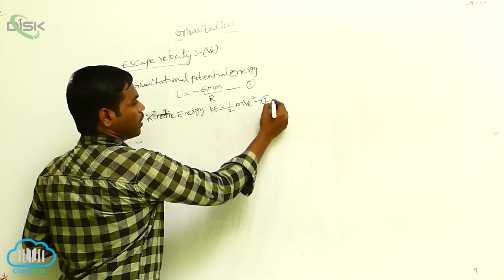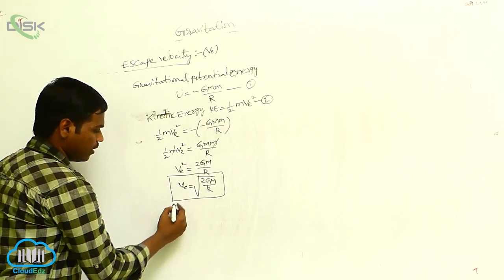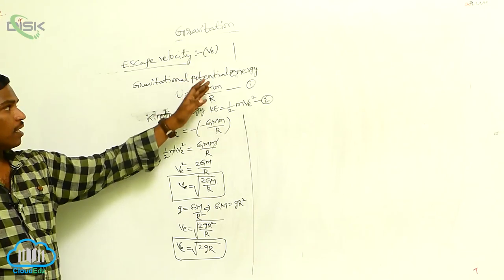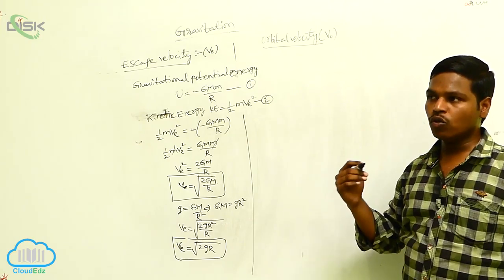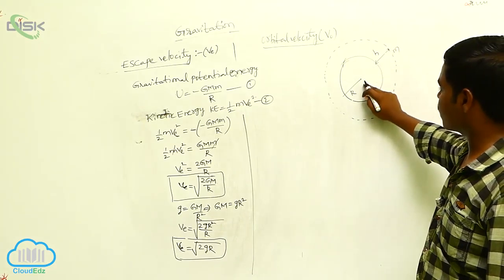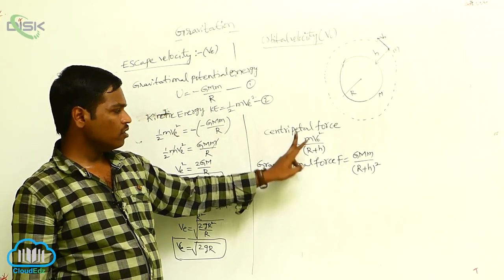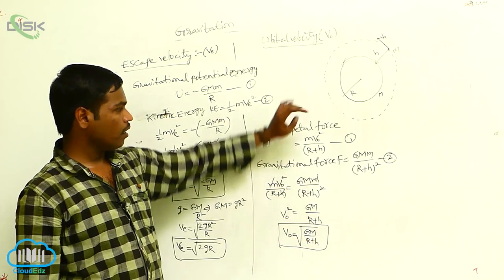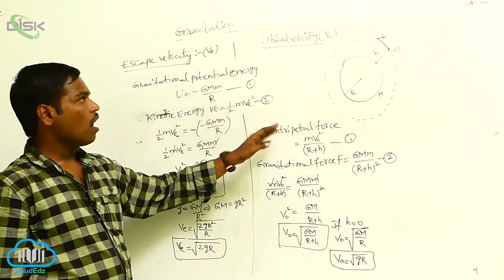Escape Speed || Disk Telangana